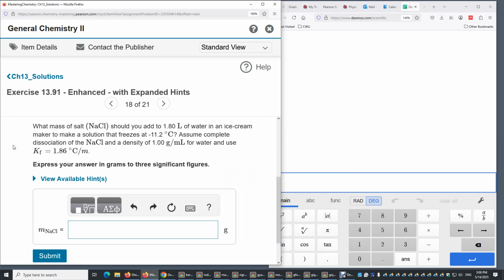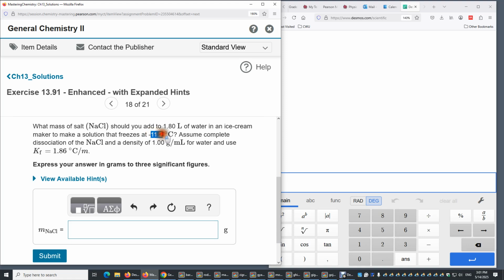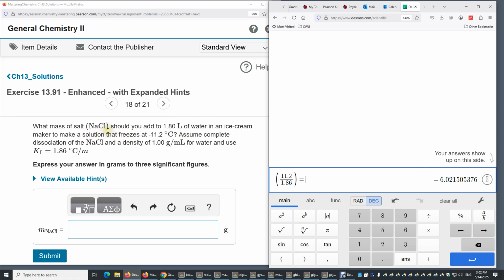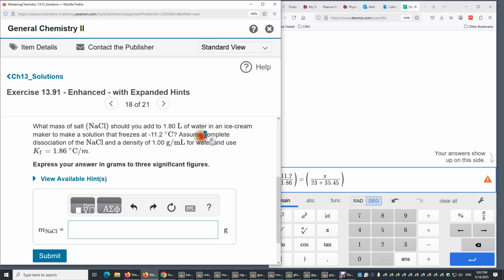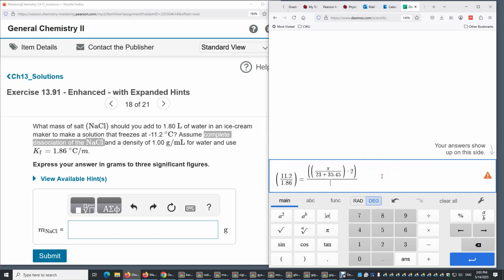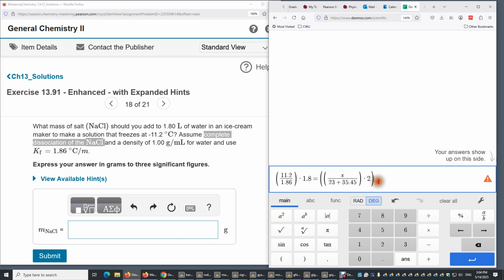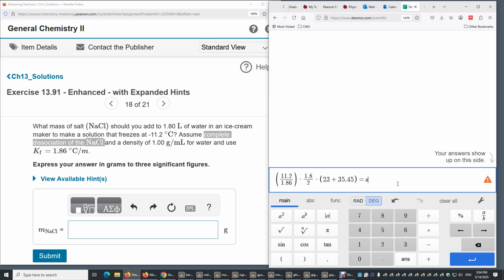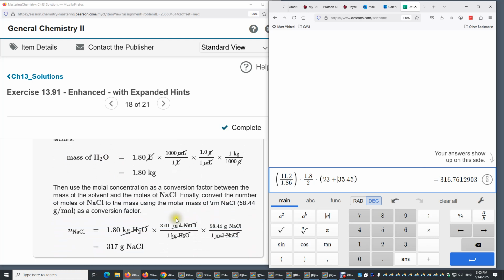Ch 13 Exercise 13 91